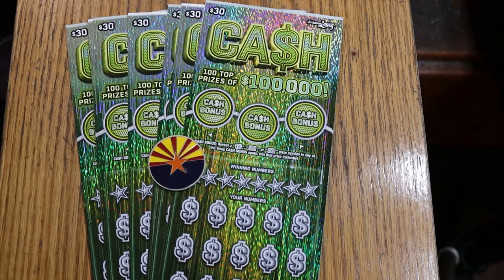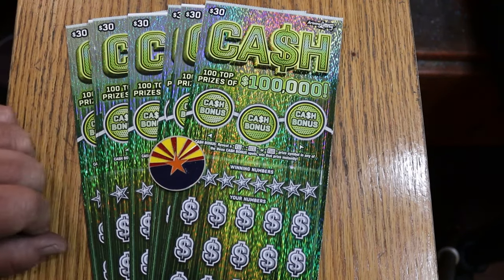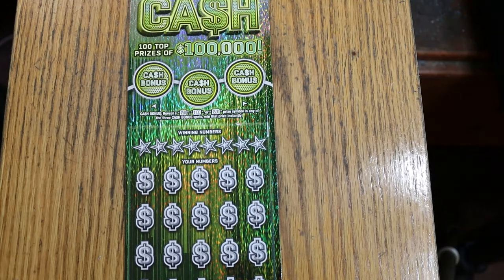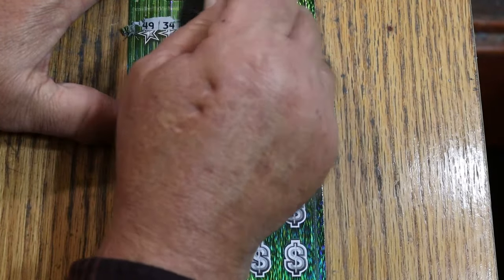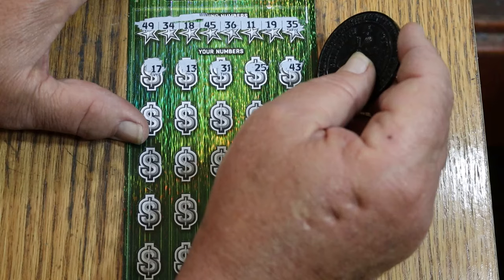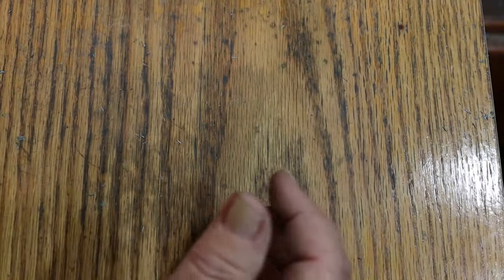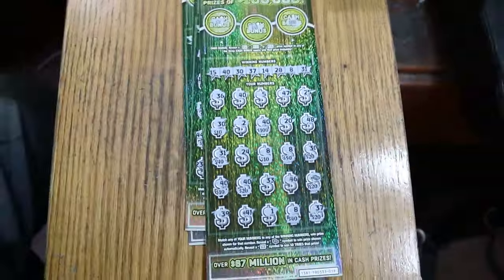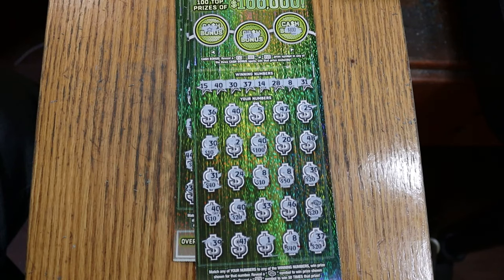💥FULLBOOK ARIZONA $30 CASH💥PART THREE💥BOOM!💥🎯